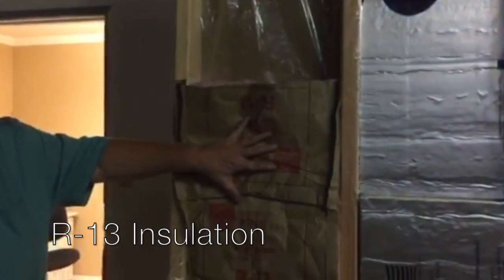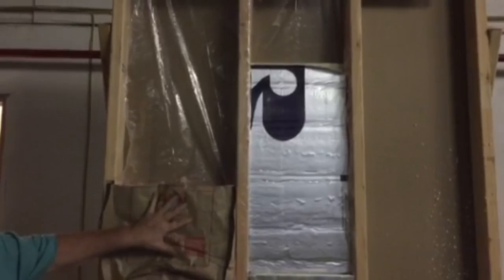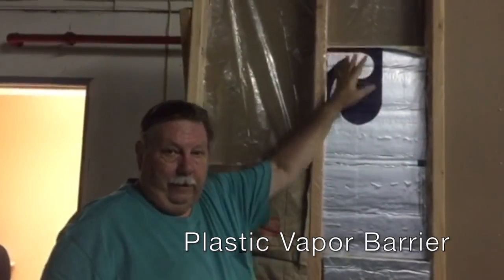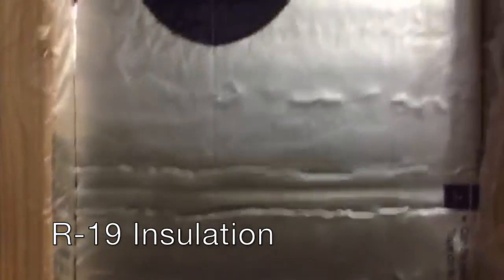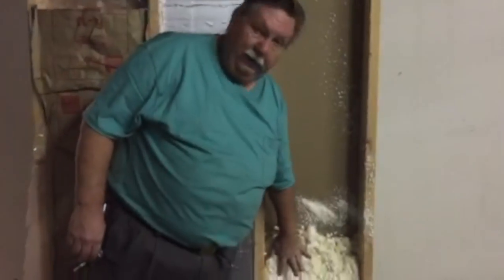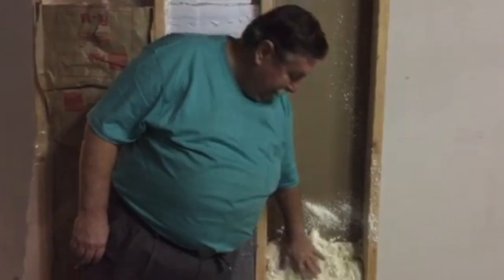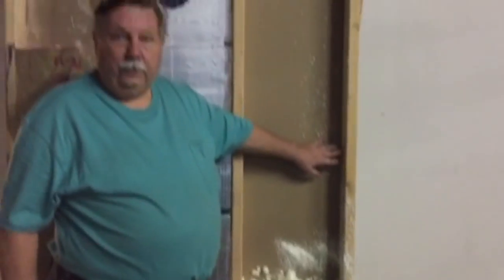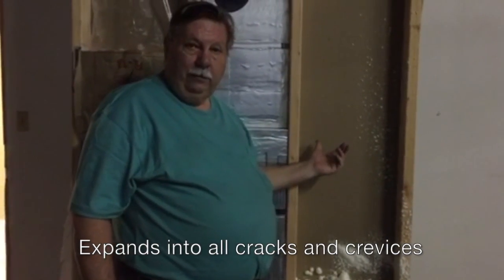Learn **Wine Cellar** INSULATION from the Experts!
Are you interested in learning how to build a custom wine cellar? This is a growing market that contractors are finding to be very profitable.

At US Cellar Systems, we are dedicated to educating our clients who are in the construction industry how to best build wine cellars and how to install refrigeration units for wine storage.

One of the most important aspects of a wine cellar is the insulation. Without the right insulation installed, a cooling unit can be overworked, dramatically lowering it's lifespan, wasting property-owner's money, and destroying the contractor's reputation in the community.

See our class on the GOOD, BETTER, and BEST ways of insulating for custom wine cellars.